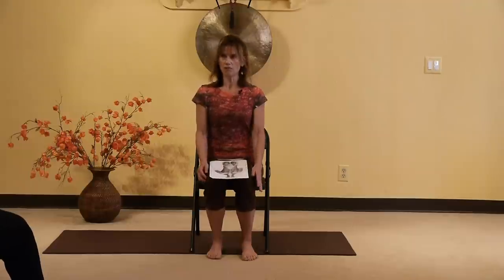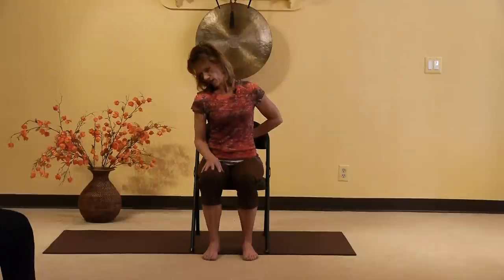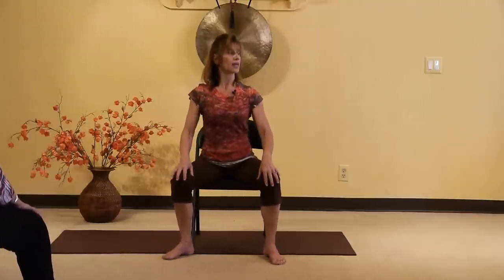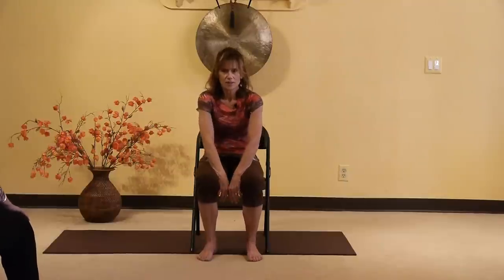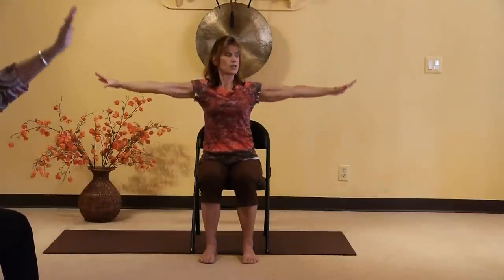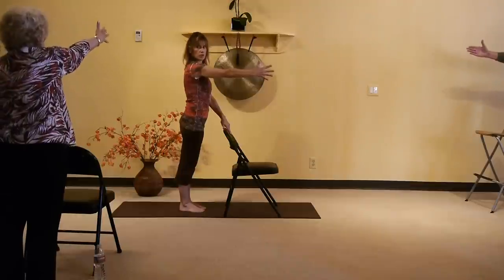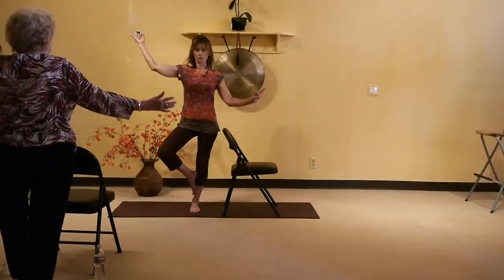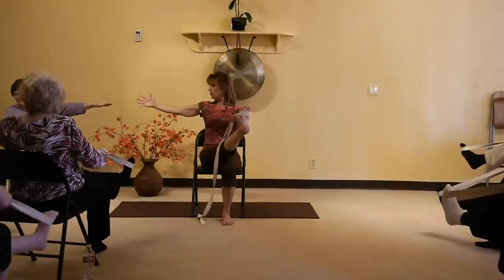(1 Hr) Chair Yoga to Loosen up your Back! Stretching the Diamond with Sherry Zak Morris, C-IAYT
You have a precious diamond on the backside of you that needs your attention!  The thoracolumbar fascia (TLF) is a diamond-shaped connective tissue found in the small of the back, and can be implicated in low back pain.  In a recent study the TLF was found to be thickened by 25% or more in patients with chronic Low Back Pain. Learn more about this Diamond and try these easy, gentle movements to stretch and move into this area to bring relief to that tense, binding feeling.  All done while sitting in your chair!

I understand that my participation in this exercise program is voluntary and may increase my personal risk of injury and I will not hold Yoga Vista and/or the instructor(s) responsible. I personally assume any and all risks associated with my participation in exercise classes, offered via a virtual platform, by Yoga Vista.

The information shared is not a substitute for medical advice. Always seek the advice and guidance of your healthcare provider.  ⚠️